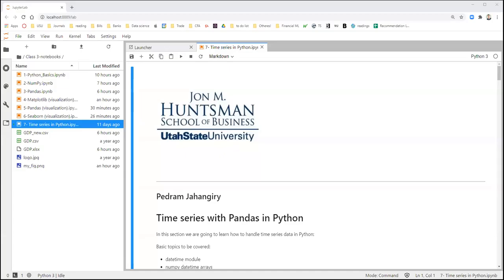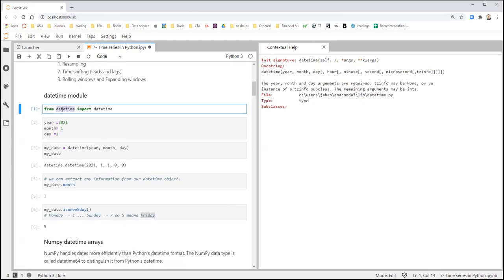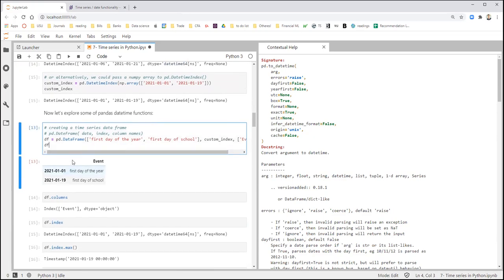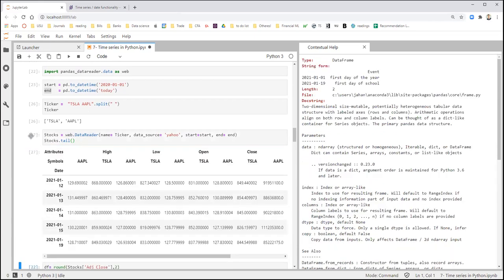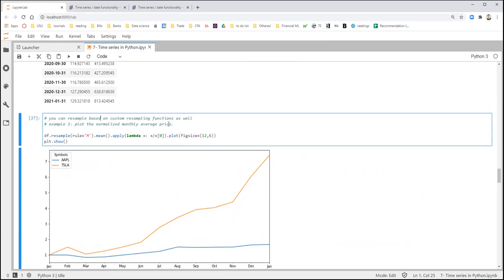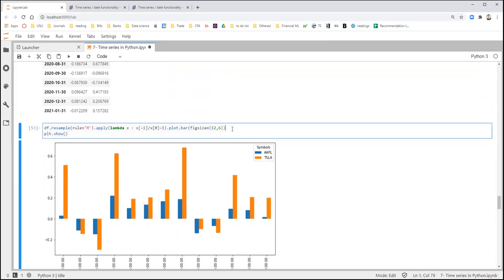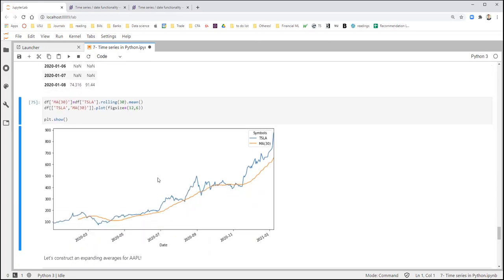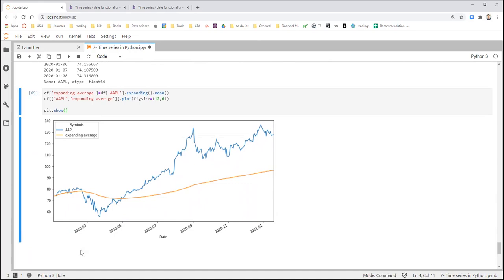Python Crash Course part 9 Time series